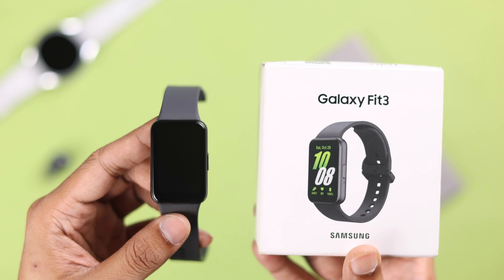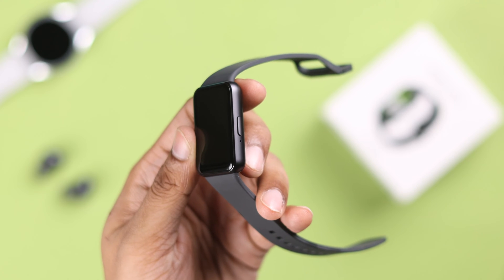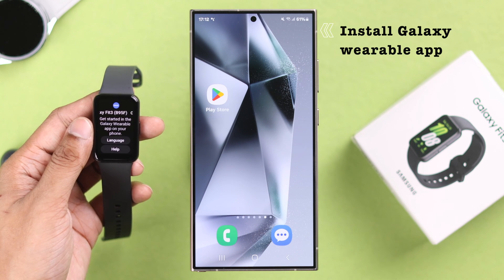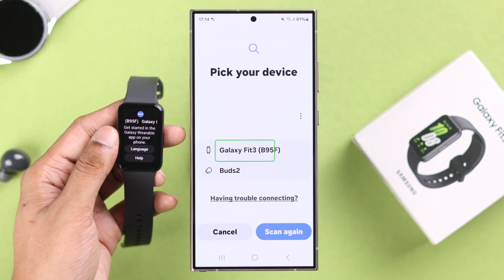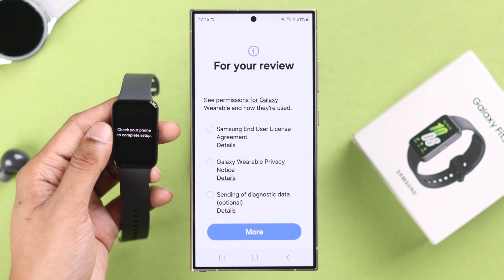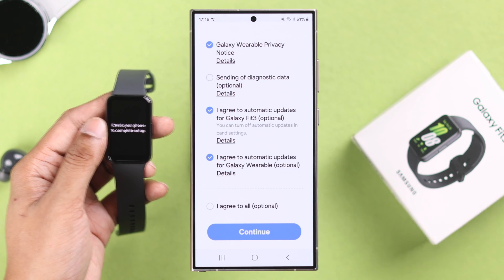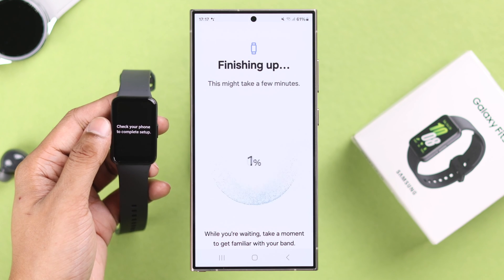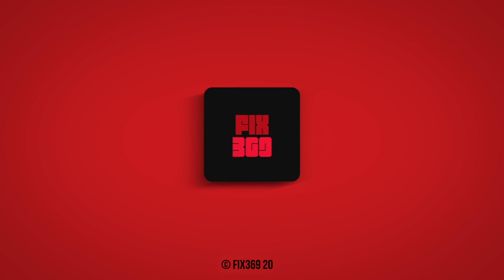Galaxy Fit3 Setup For the First Time with Samsung S24 Ultra!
Struggling to set up your Samsung Galaxy Fit3 Smart Fitness Band with your Galaxy S24 Ultra as a new user? Want to know how to properly connect your Galaxy Fit3 Smart Fitness Tracker with any Samsung or any other Android Phone, then this is the video for you.

In this video, The Fix369 Team will show you 3 simple steps to Pair your Galaxy Fit3 Smart Band to your Galaxy S24 Ultra and set it up properly by connecting it to the Samsung Wearable App.

0:00 Samsung Galaxy Fit3 set up for the first time with Galaxy S24
0:19 Step 1: Power ON and connect to the Wearable App
1:08 Step 2: Download the required software
1:27 Step 3: Allow Permission and Finish set up